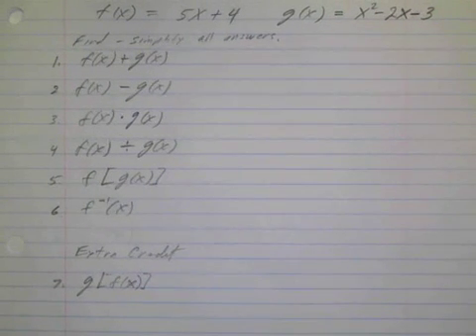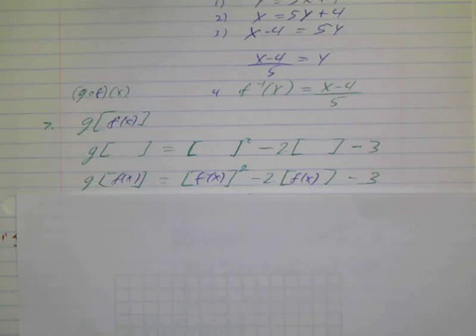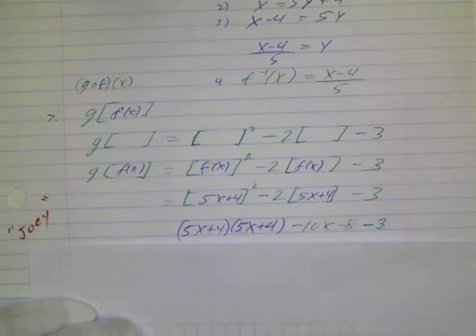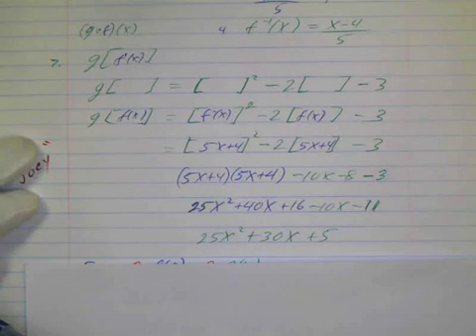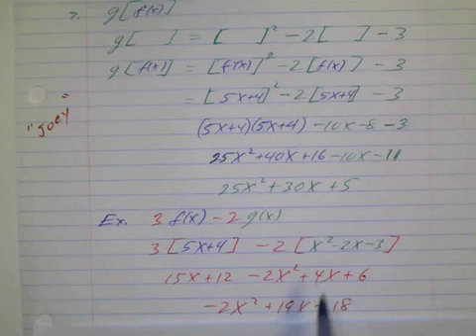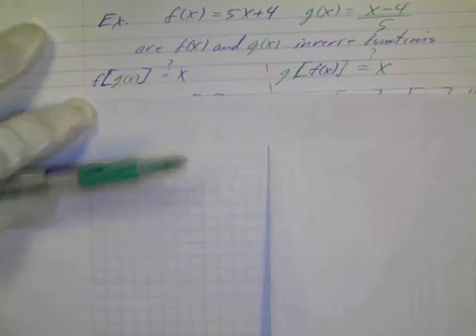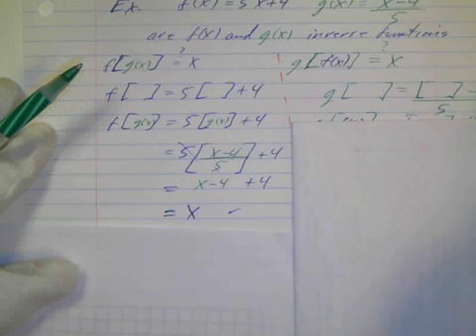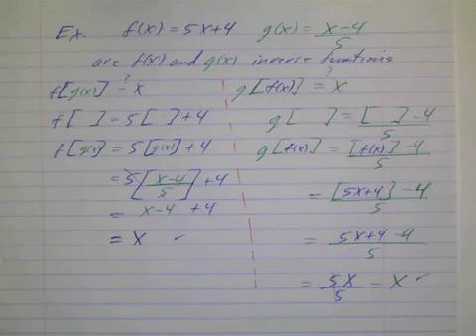Quiz 4/22 Part 2